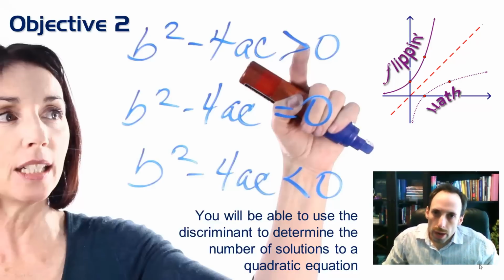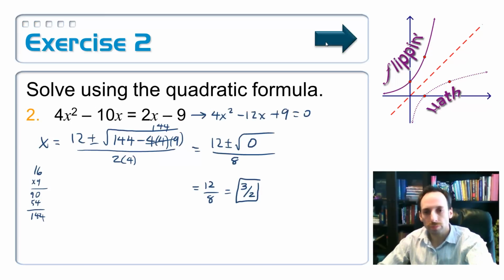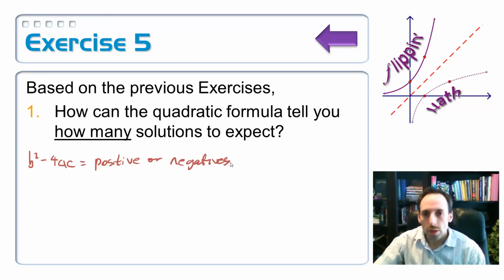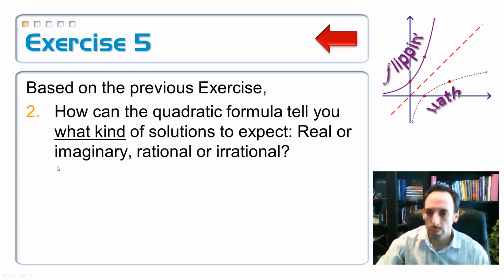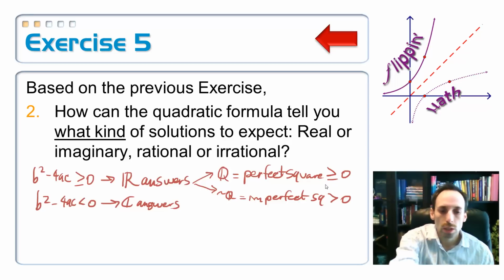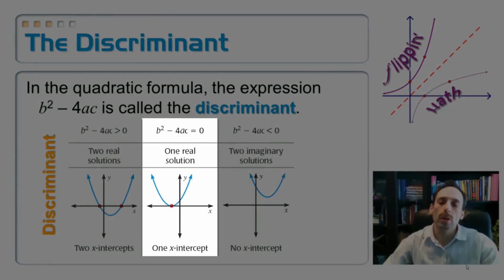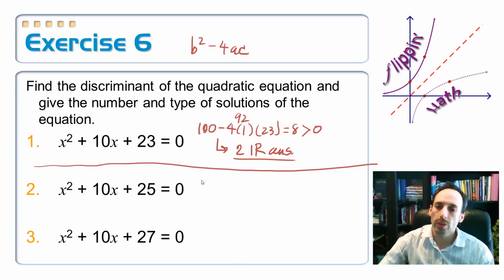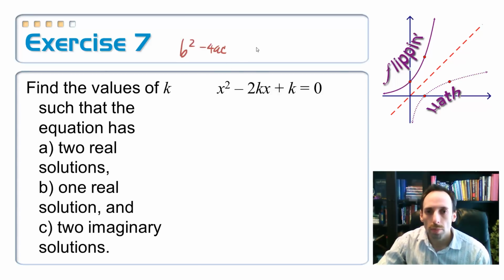4.8: Quadratic Formula, 2a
Objective 2a:  You will be able to use the discriminant to determine the number of solutions to a quadratic equation
Image credit: